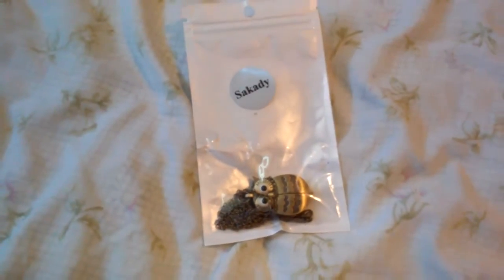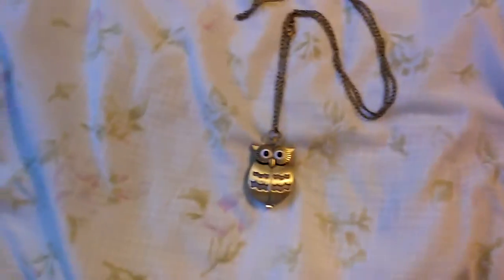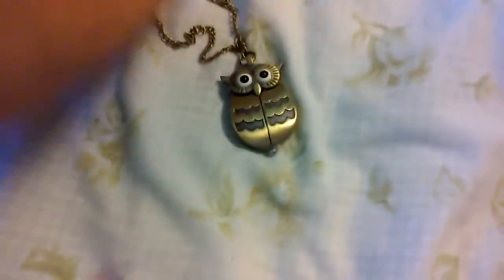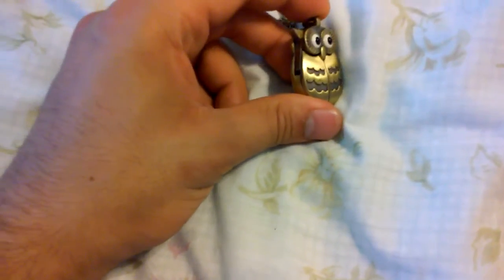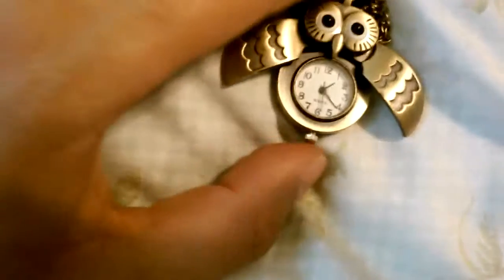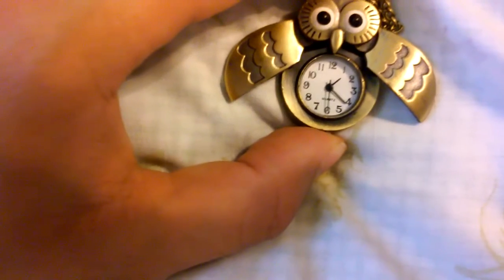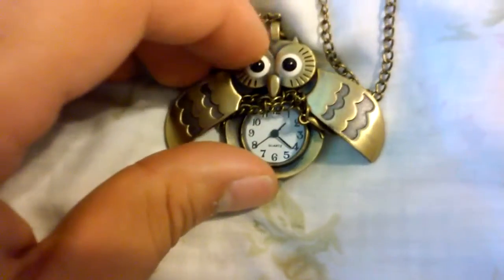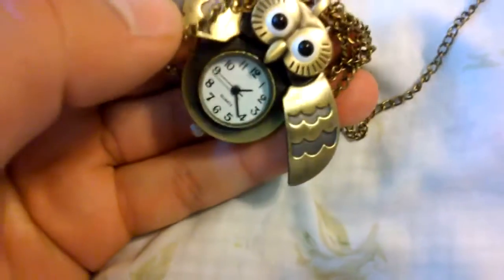Review on Sakady Bronze Owl Pocket Watch Necklace Steampunk Quartz Watches \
Review on Sakady Bronze Owl Pocket Watch Necklace Steampunk Quartz Watches with Chain Sweater Pendant

√ Cute Owl style Dial with Roman Numerals Display
√ Half Hunter Pocket Watch Renaissance Antique Look
√ Metal Chain Length is about 400mm (15.5 inches)
√ This watch is a classic pocket watch which Not only as a clock but also can be worn like a necklace with a pendant that suitable for all dress in four seasons. It's a good gift for family and friends.
√ Notice: when you receive the watch,it is stopping moving, you need to press the moving button yourself. This watch is only with Daily water resistant, please don't put it in water directly!

cute pocketwatch it is really basic, it works on battery and has a white piece to pull out to start the use, there are 2 tabs to kind of push in and the wings open to show the pocket watch can be a great gift to kids or adults

Please note that I received this product at a discount price or free in exchange for my honest unbiased review. Although these are my experiences and opinions and you may have a totally different experience than me. Thanks for reading.
Comment Comment | Permalink